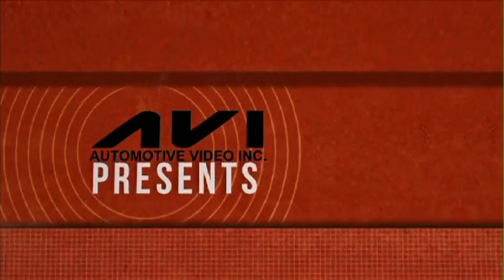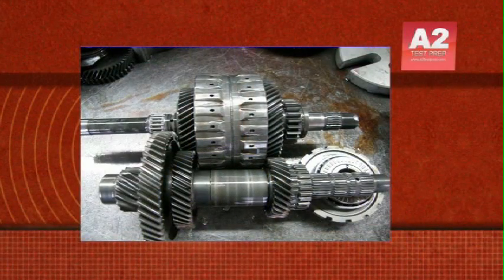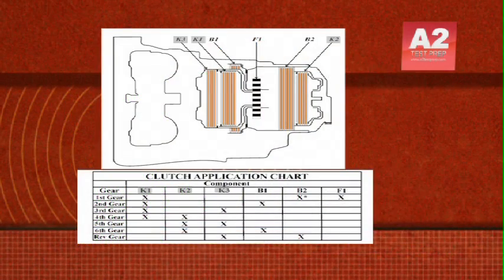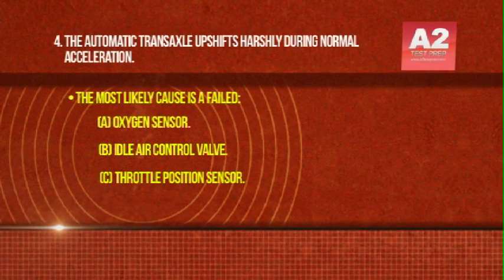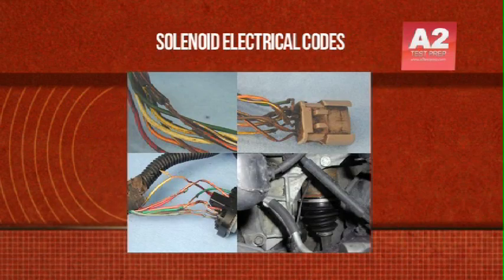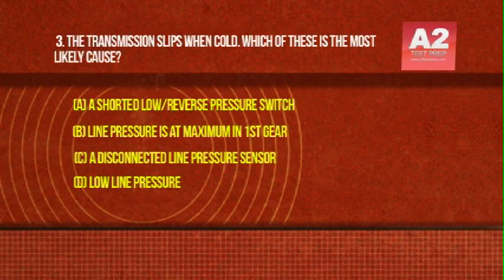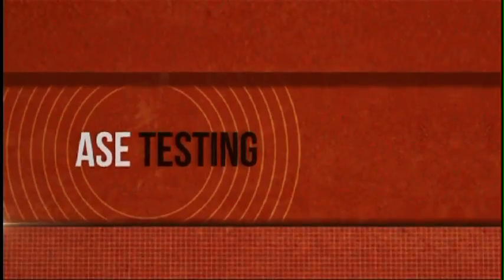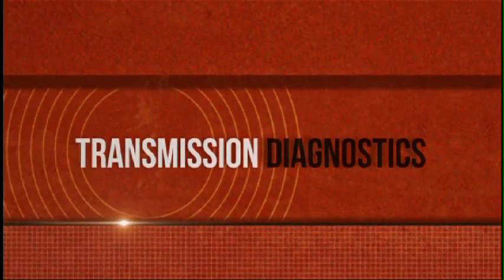A2 Automatic Transmission and Transaxles Test Prep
The purpose of the A2 ASE pre-test training is to focus on the part of the A2 that has the highest failure rate: Diagnostics. Instructor Wayne Colonna will cover fundamentals of the torque converter and planetary gear train operation, as well as understanding component application charts, and ending with knowing the difference between a solenoid performance failure and a solenoid electrical failure. A comprehensive understanding of these subjects will enable the technician to determine the proper diagnostic routine regardless of the type of transmission being diagnosed.